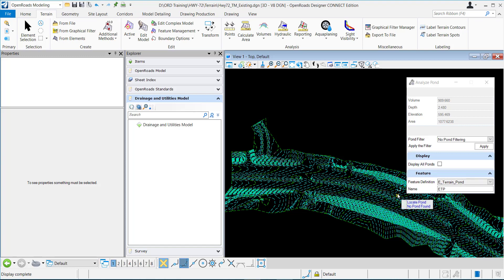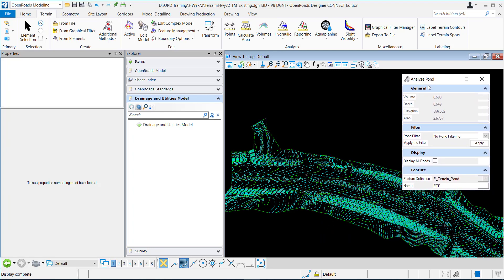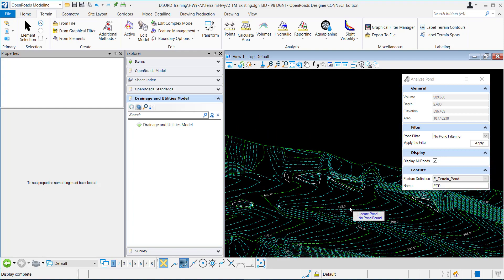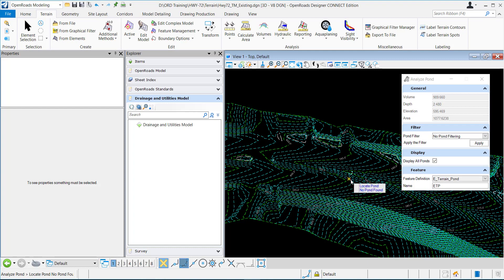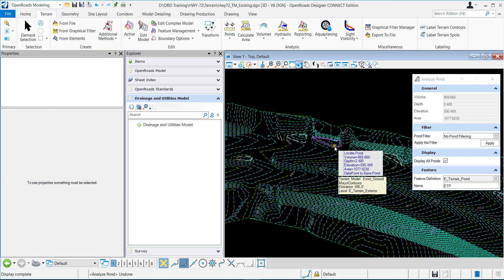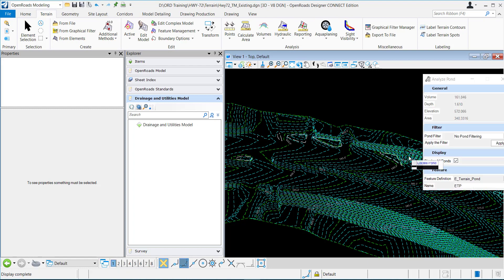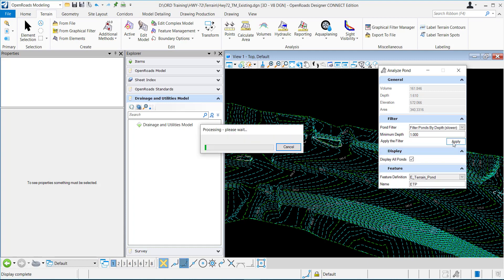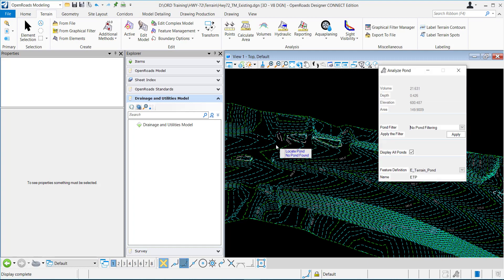Analyze Pond in OpenRoads Designer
This video demonstrates the Analyze Pond command in OpenRoads Designer